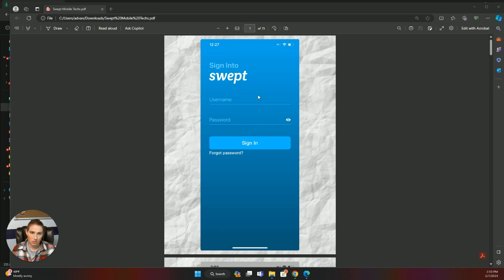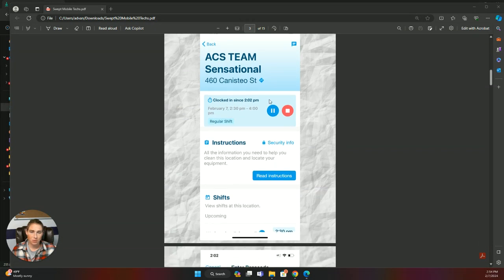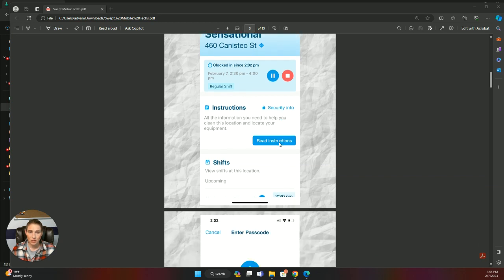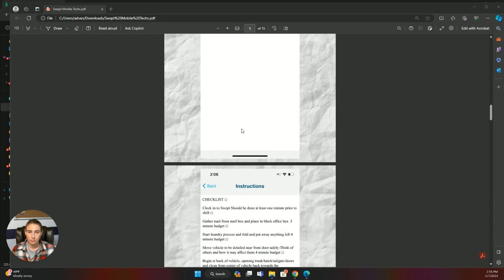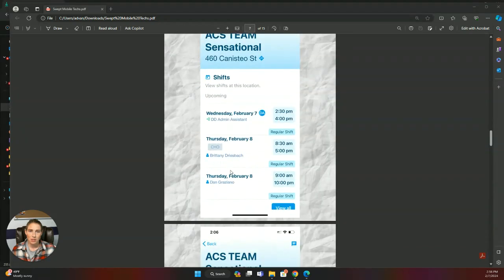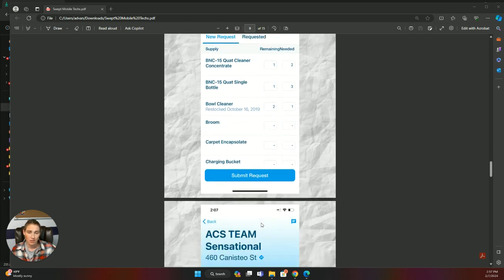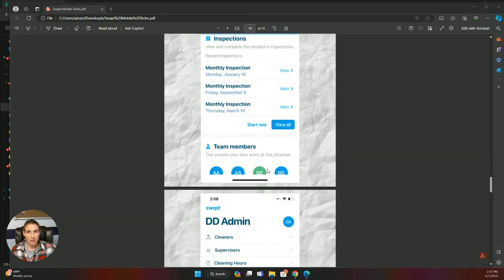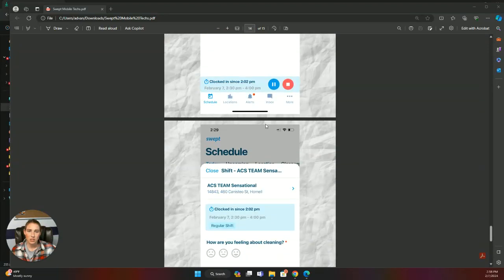Swept Mobile Techs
Accessing Swept mobile and navigating features